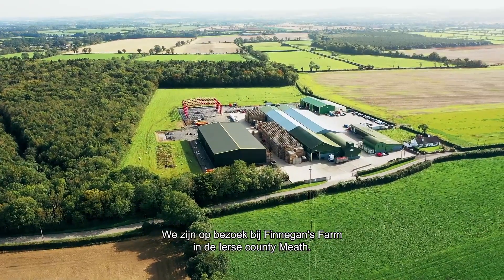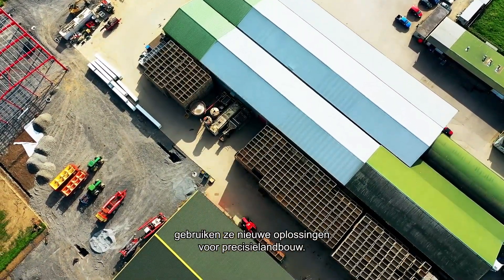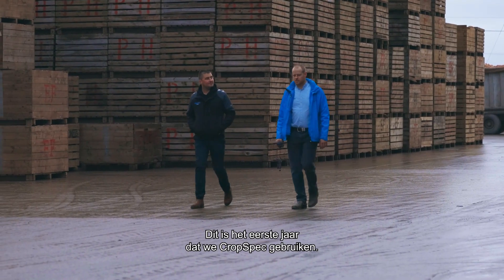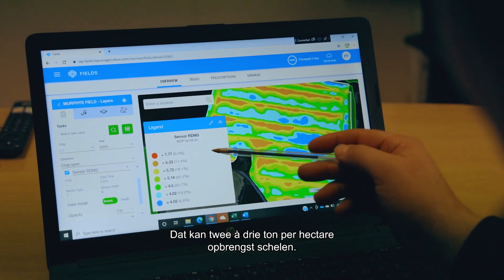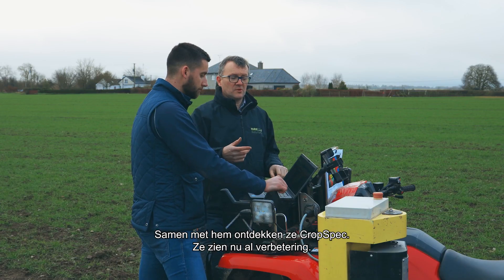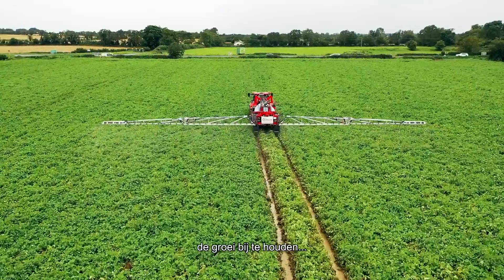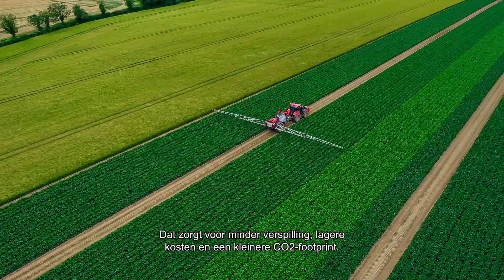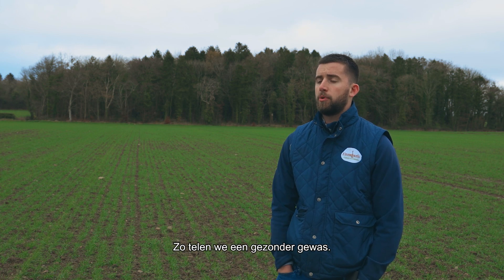Bezoek op Finnegans Farm | CropSpec | Topcon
Finnegans Farm in County meat (Ierland). Precisie landbouw ten top. Eigenaar John Smith neemt je graag mee op zijn land...